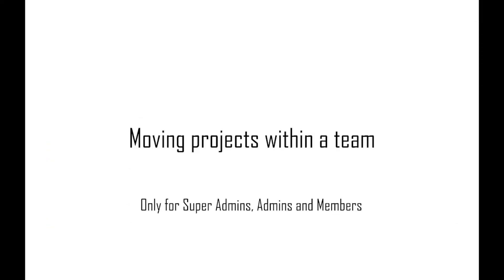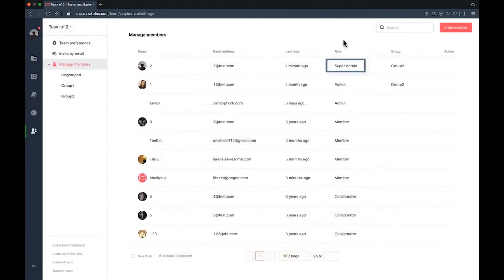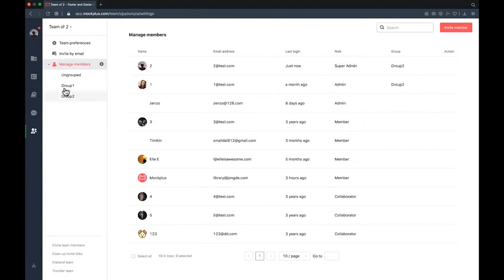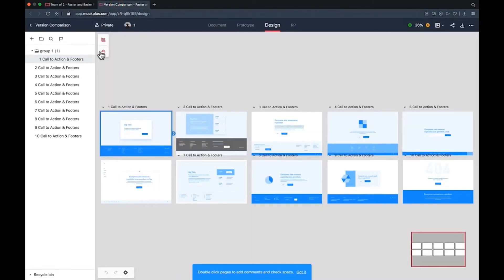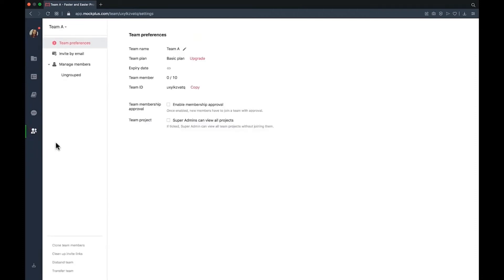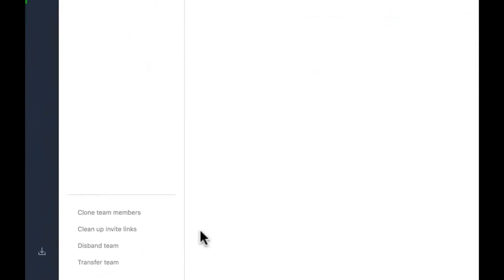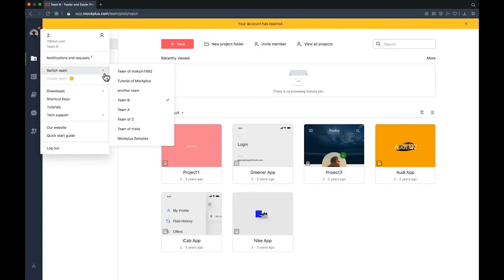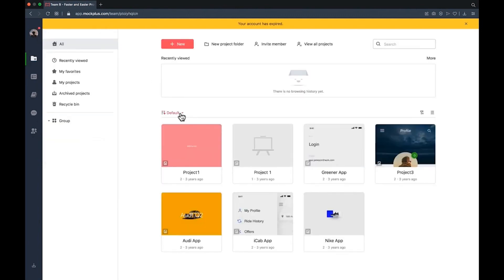How to Move Files Between Projects, Teams and Accounts? | Project Management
Mockplus is designed with efficiency and design speed in mind, creating agile environments for product teams. An important aspect of this is project management. In this video, we will go over how you can move your design files between different projects, teams, and accounts.

Chapters:
00:00 Introduction
00:09 How to Move Projects Within a Team
00:36 How to Move Projects Between Teams
01:07 How to Move Pages Within a Project
01:42 How to Move Pages Between Pages
02:17 How to Move Projects Between Accounts